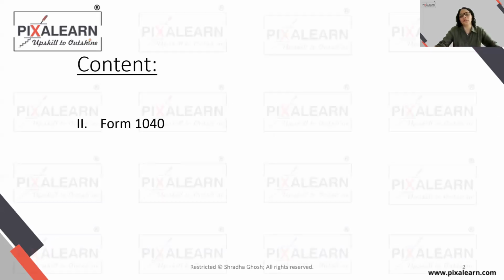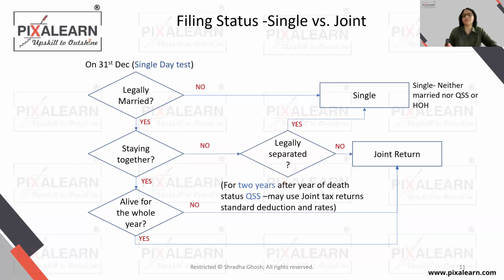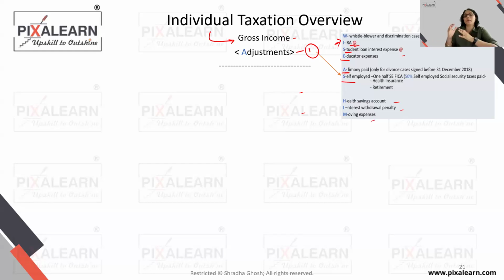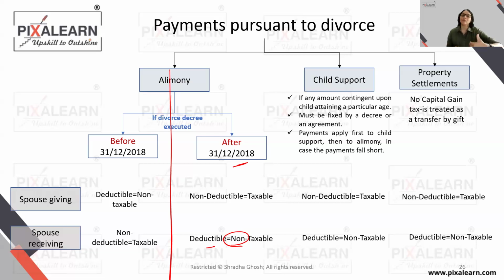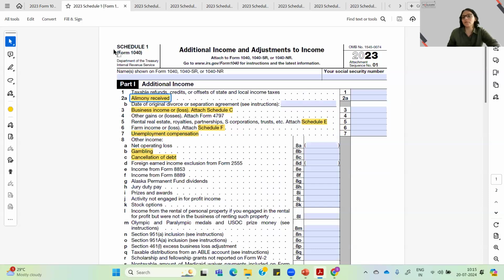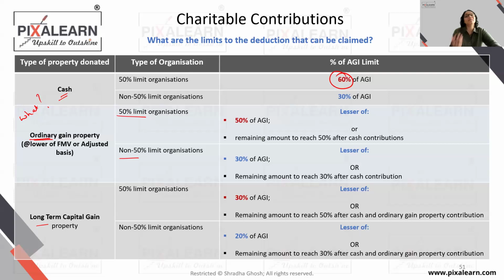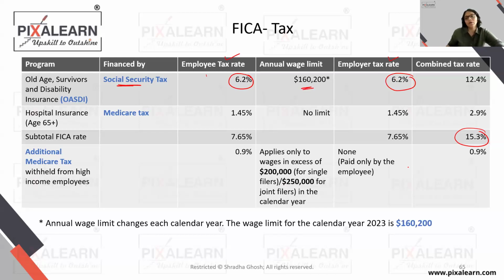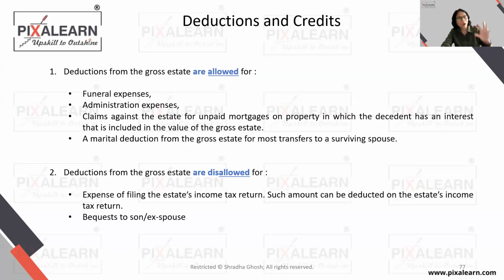EA Part-1 Revision session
EA Part-1 Revision session by Shradha Ghosh